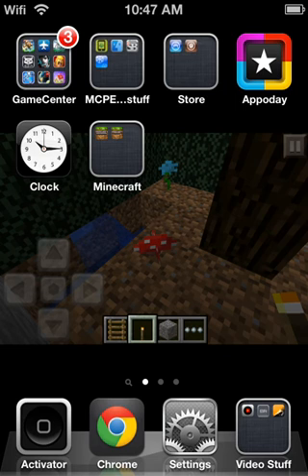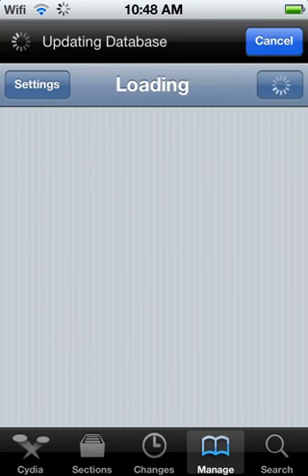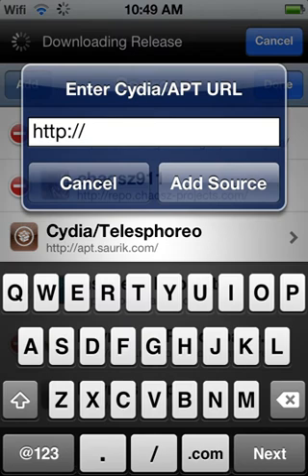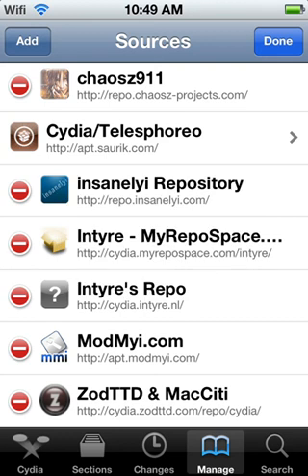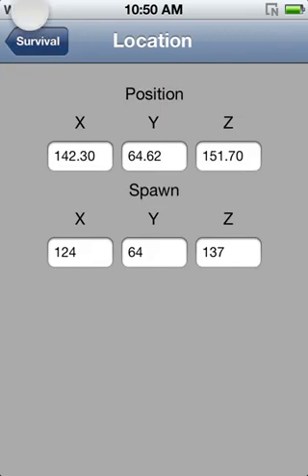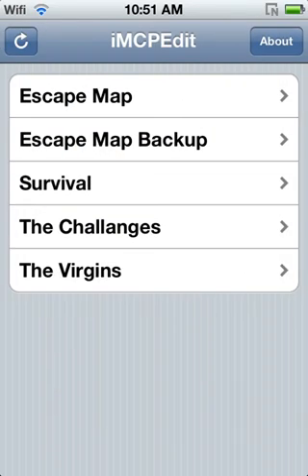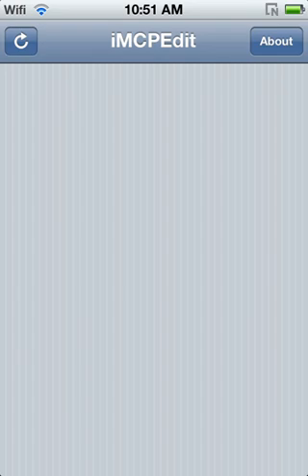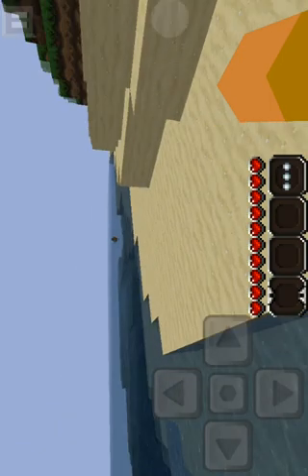iMCPEdit- How to get. UPDATED AUGUST 6!!!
The NEW and IMPROVED way to get iMCPEdit! Updated August! Get all blocks FOAR FREEEE!